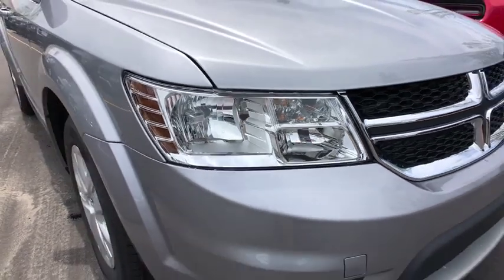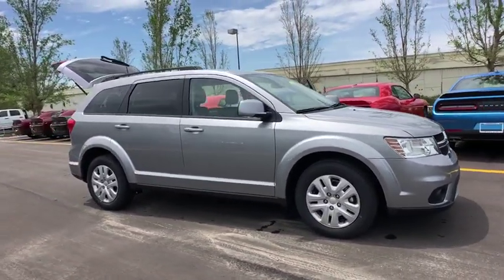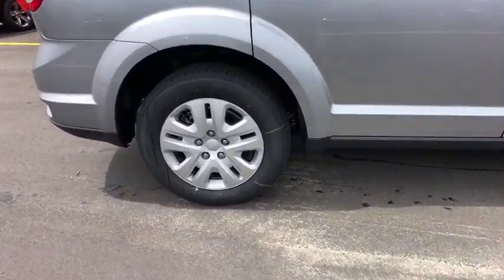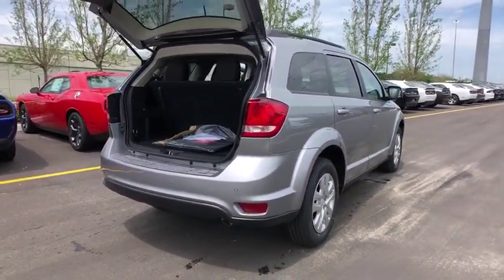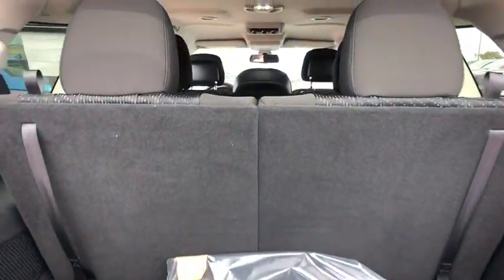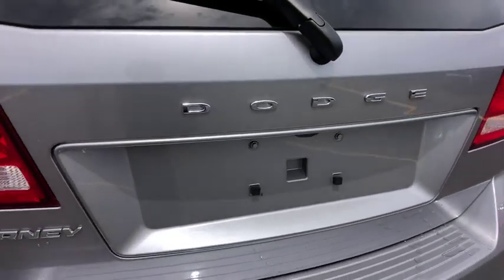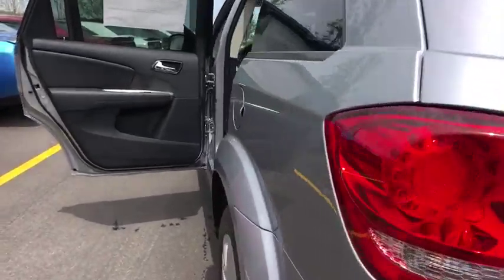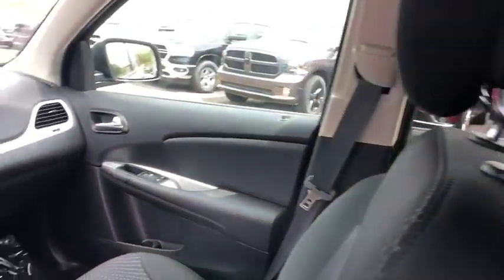2019 Dodge Journey Orlando, Deltona, Sanford, Oviedo, Winter Park, FL T738542